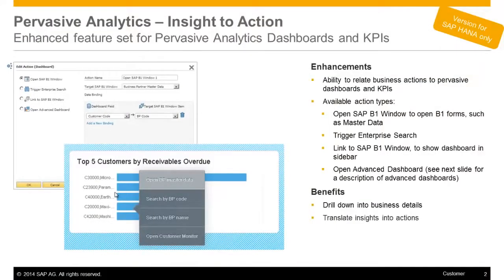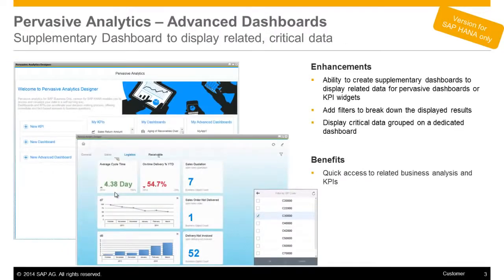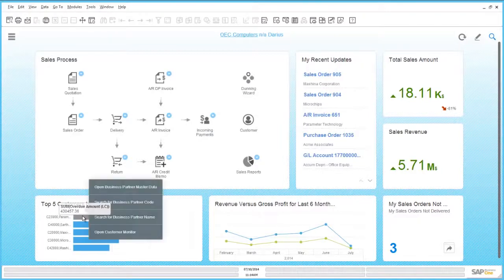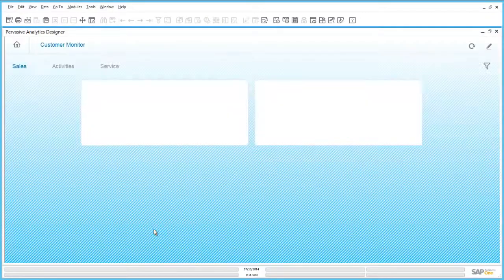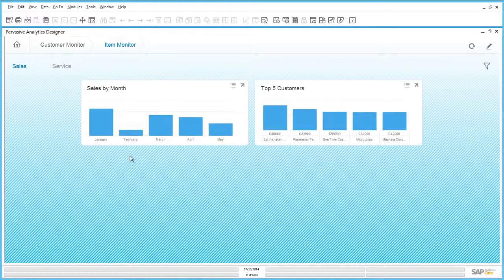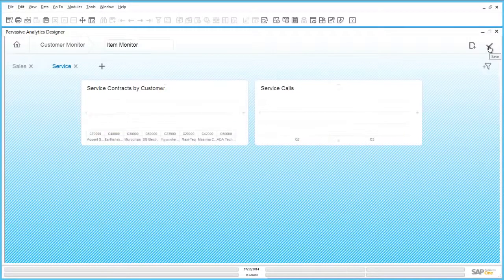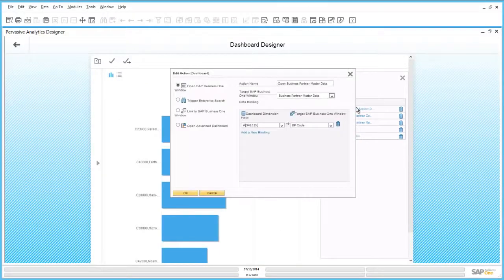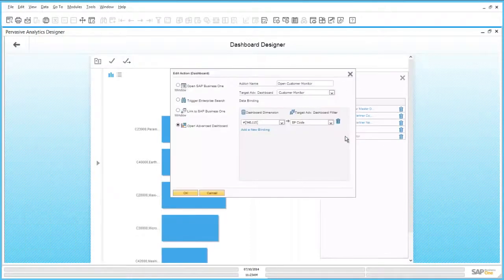SAP Business One v9.1, version for SAP HANA: Pervasive Analytics Enhancements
SAP Business One is the SAP Solution created specially for SMEs. This video gives you a demonstration on the new Handling of Numerous Line Items Enhancements in SAP Business One Version 9.1, version for SAP HANA. The Best Run SMEs Run SAP Business One.